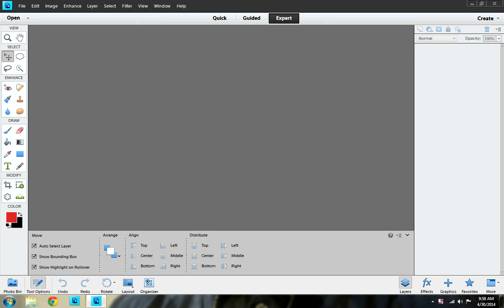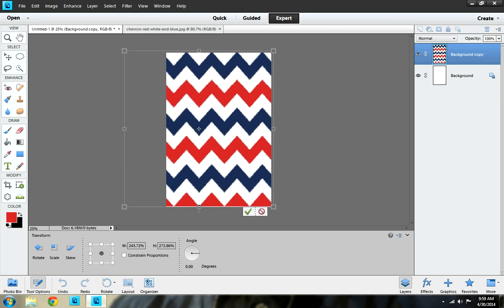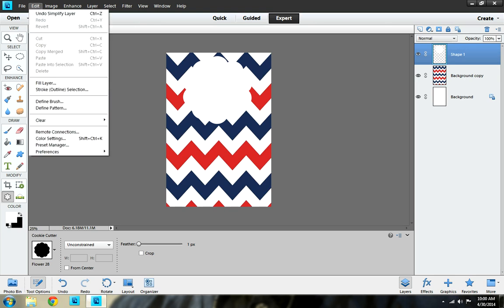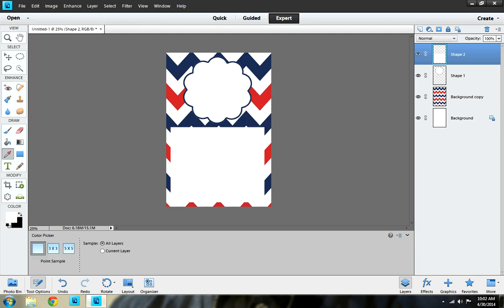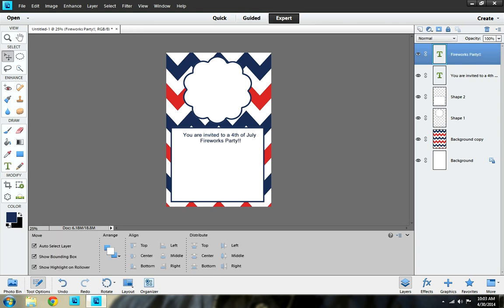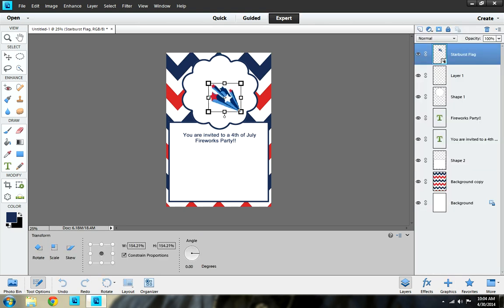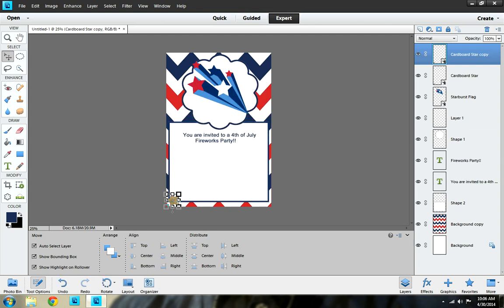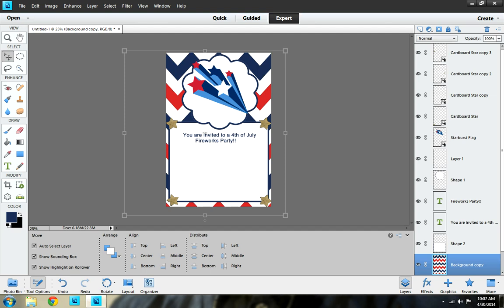How to make an Invitation using Photoshop Elements 11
This a refresher on how to make an invitation. I hope you all enjoy if you have any questions or need help with anything please feel free to message me on facebook and I will be more than happy to help you :)